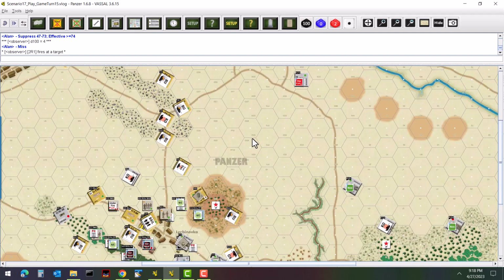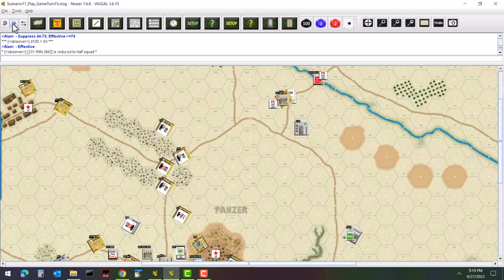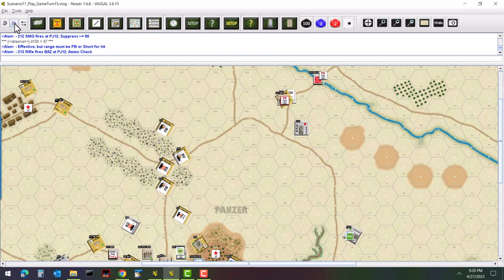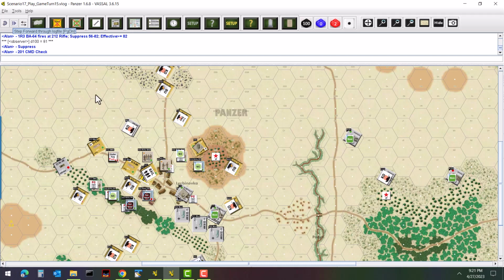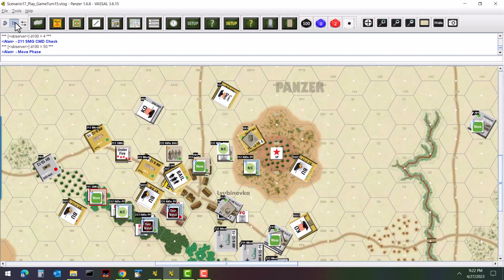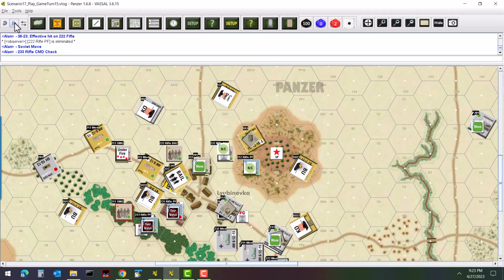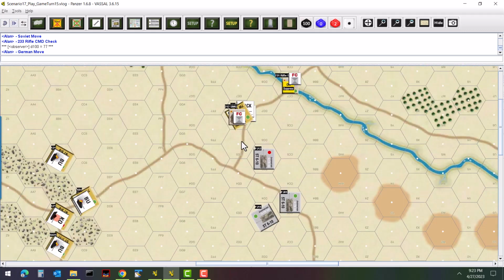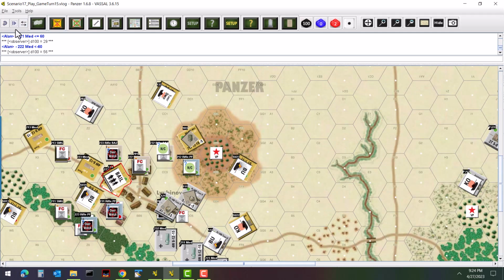Panzer Expansion 1 - S17 Land of the Giants - Turns 15 The Bridge part I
Panzer Expansion 1 playthrough of Scenario 17 Land of the Giants. A late war clash between the largest tanks of the war between the Germans and Soviets.